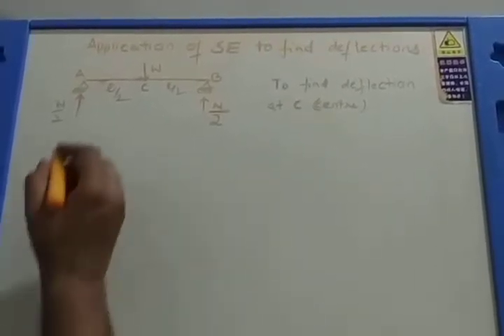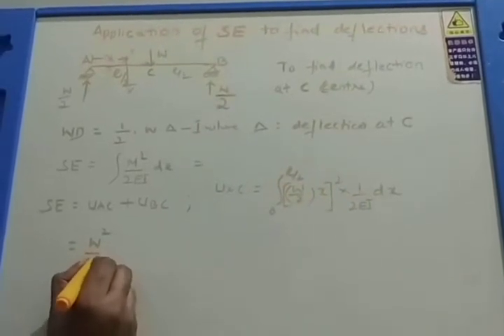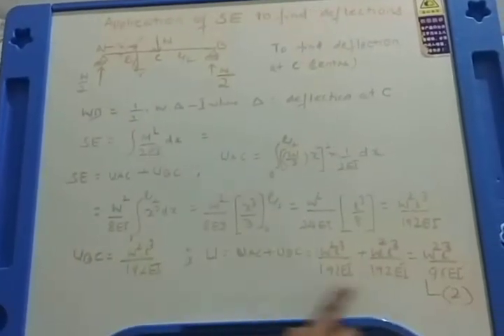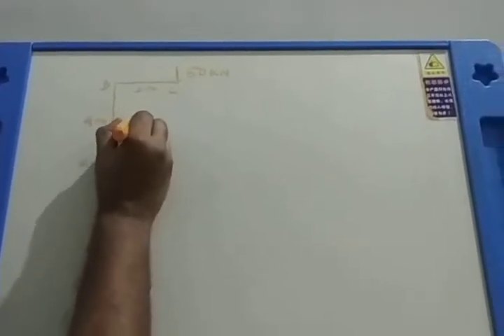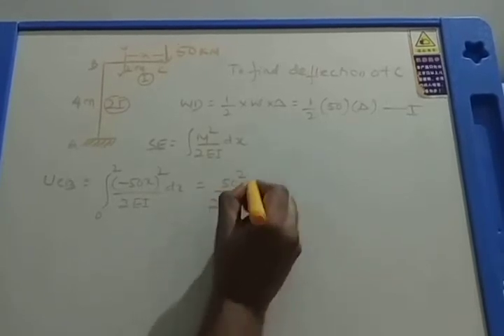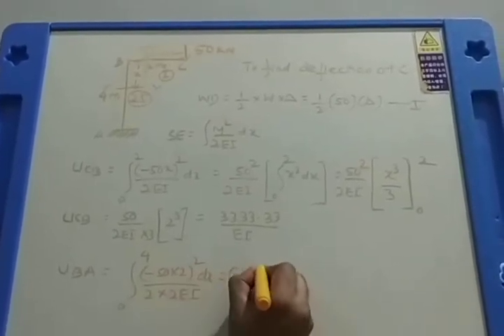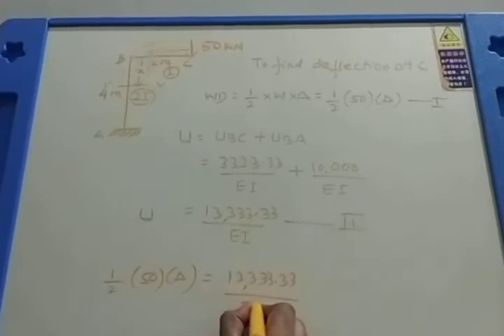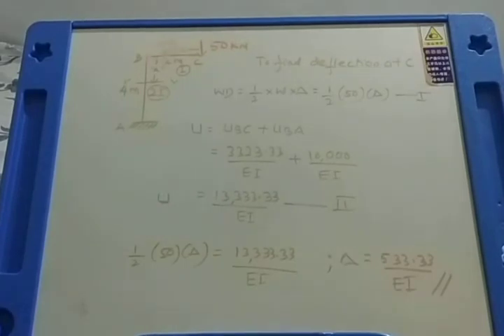Stain Energy method of finding deflections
Application of Strain Energy to find deflections under the load of the structures subjected to a single concentrated load.